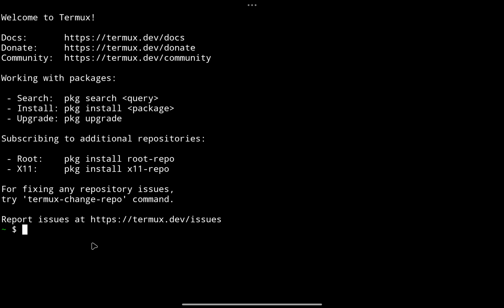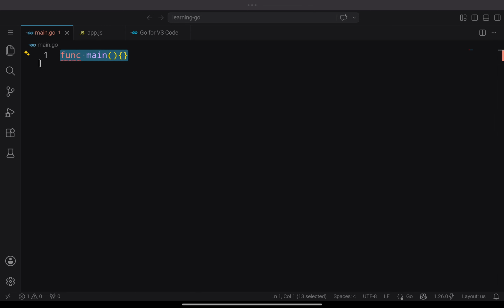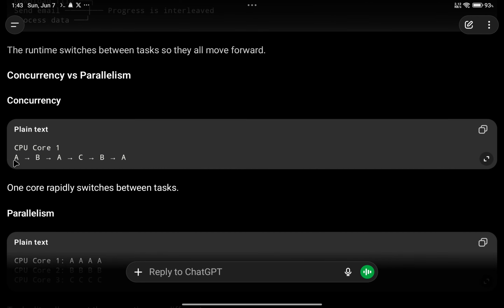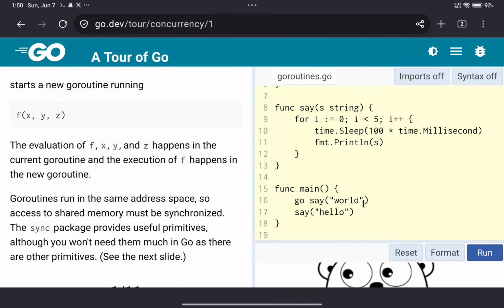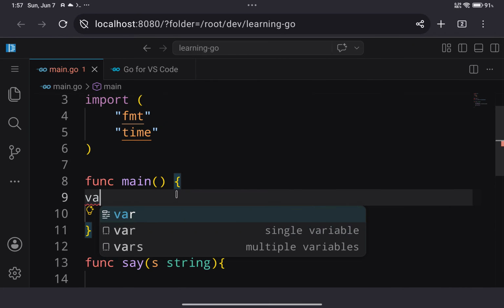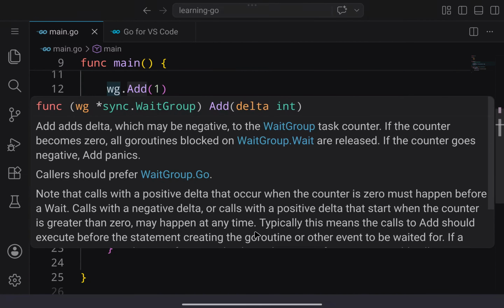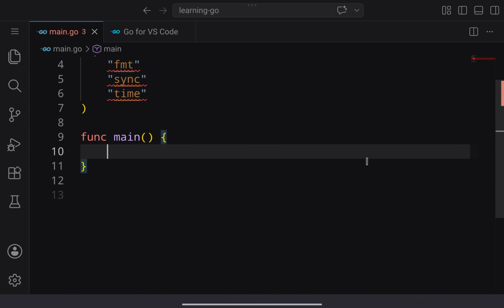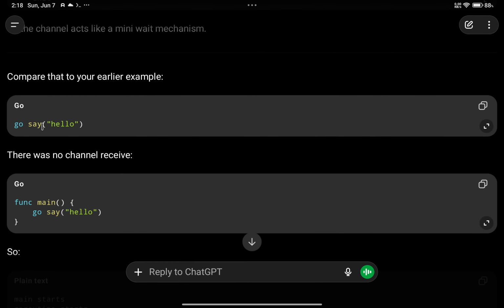go vlog 19